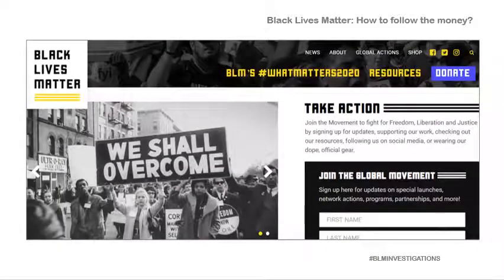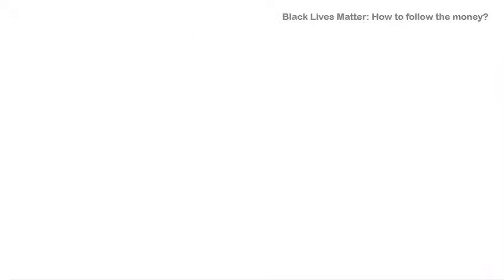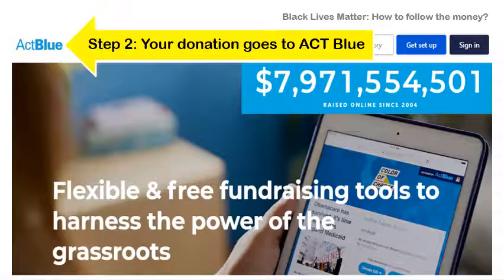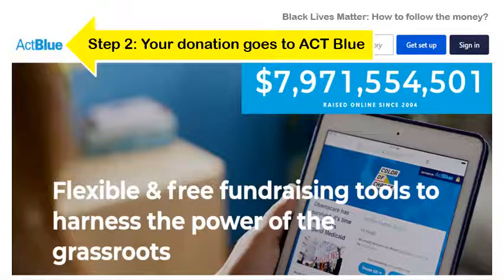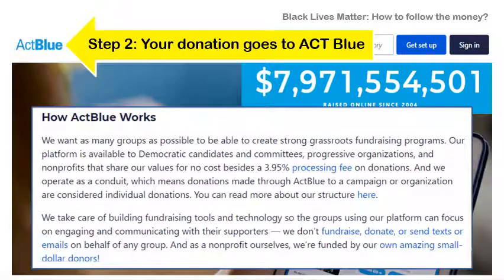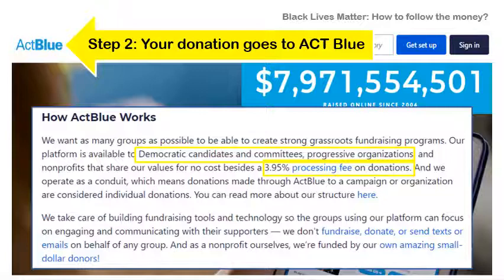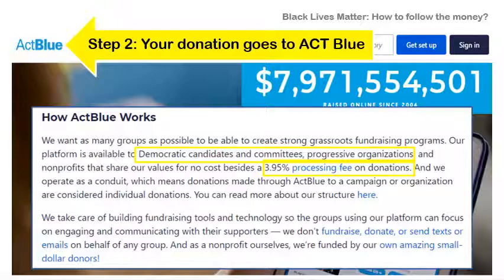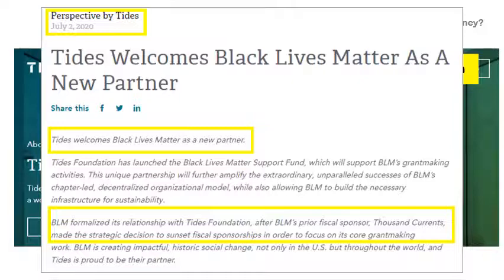Black Lives Matter: How to follow the money?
This video guides you through the steps to follow the money that people donate to the Black Lives Matter Global Network Foundation (BLMGNF).